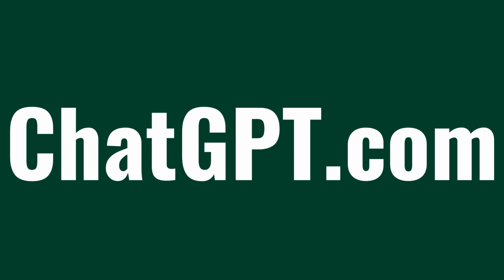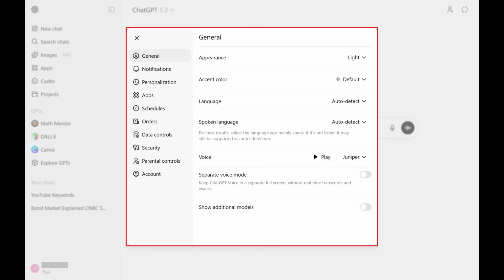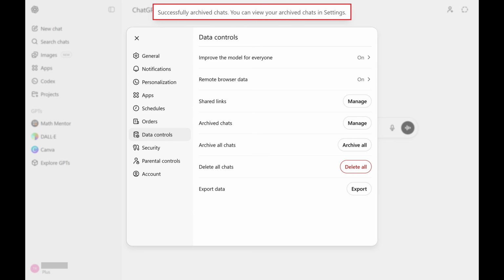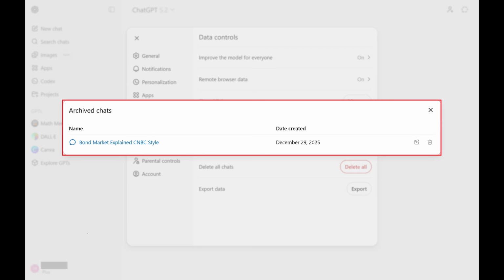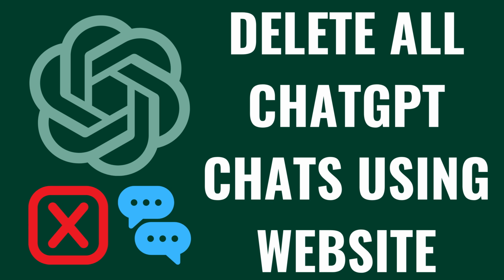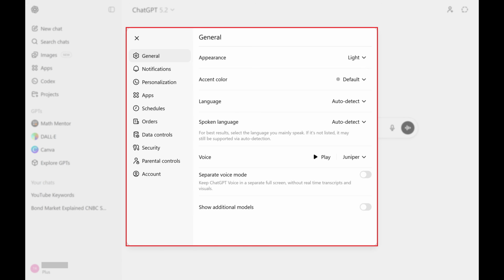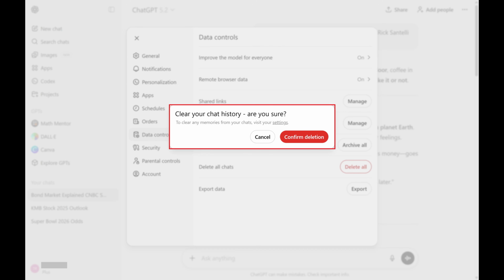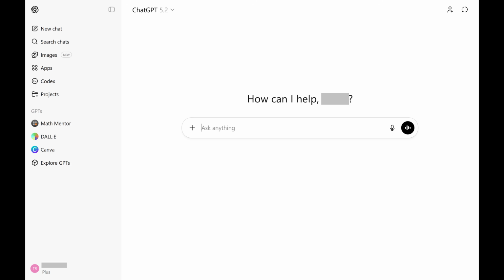How to Delete All ChatGPT Chats Using Website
In this video I'll show you how to delete all of your ChatGPT chats using the ChatGPT website.

Timestamps:
Introduction: 0:00
Steps to Archive All ChatGPT Chats Using Website: 0:09
Steps to See All Archived ChatGPT Chats Using Website: 1:18
Steps to Delete All ChatGPT Chats Using Website: 1:44
Conclusion: 2:47

Video Transcript:
But before we walk through the steps to permanently delete your ChatGPT chats, let's look at how to archive all of your chats, which is more of a soft delete. This will remove all of your chats from your primary chat area, but you'll still have the option to see and restore them individually later if you want to.

Step 1. Open a web browser, navigate to ChatGPT.com, and then sign into your ChatGPT account if you're not signed in already. You'll land on your home screen.

Step 2. Click your profile name and icon to open a menu, and then click "Settings."

Step 3. Click to select "Data Controls" in this menu. Find Archive All Chats in this list of options, and then click "Archive All" associated with that option. A window pops up asking if you're sure you want to archive your chat history.

Step 4. Click "Confirm Archive." All of your ChatGPT chats will be removed from your chat list and moved to an archive area.

You can see your archive chats at any time by navigating back to Data Controls and then clicking "Manage" associated with Archived Chats. A window showing a list of all of your archived chats will be displayed. You can click to open that archived chat to view it, you can click the "Unarchive" icon to restore it to your main list of chats, or you can choose to permanently delete it.

Now let's walk through the steps to delete all of your chats if you want to move forward with that.

Step 3. Click to select "Data Controls" in this menu. Find Delete All Chats in this list of options, and then click "Delete All" associated with that option. A window pops up asking if you're sure you want to delete and clear your chat history. And to be clear, if you move forward with deleting your chats, there's no way to restore them.

Step 4. Click "Confirm Deletion." All of the chats that were on your home screen will be deleted. And again, when you delete your chats, there's no way to restore them.